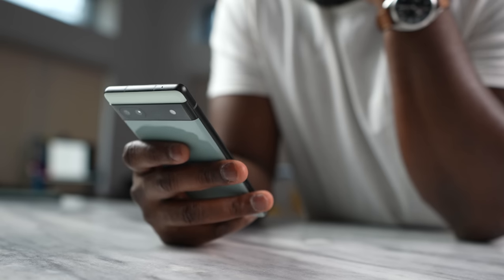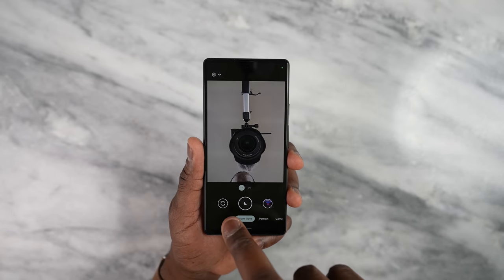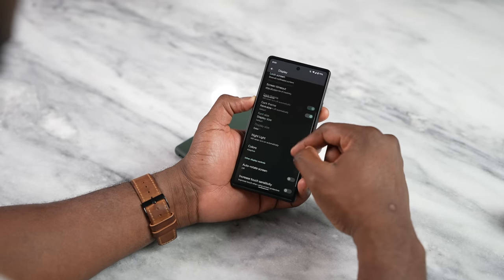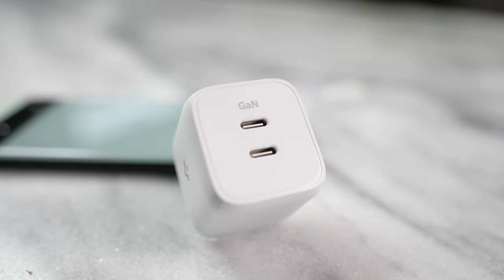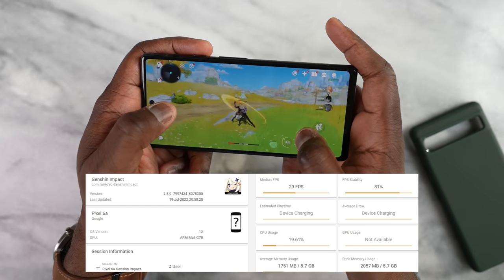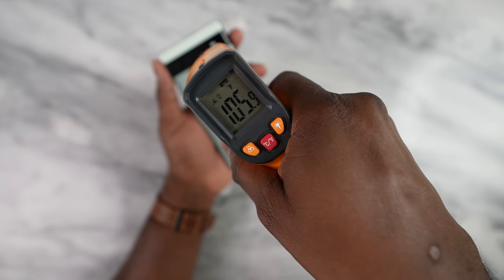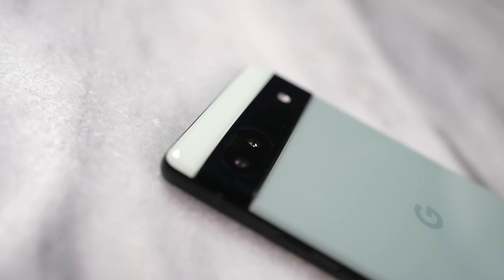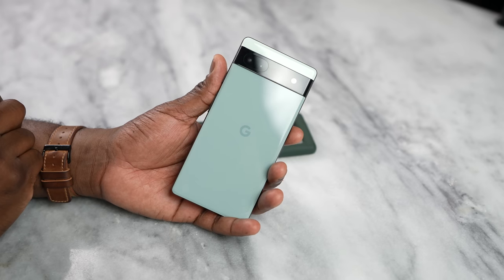Pixel 6a is best Budget Phone of 2022!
Yes the Pixel 6A is only prices at $449 and even though there are other Pixel 6 device on the market. Dare I say this is the best Pixel device or event the best budget smartphone on the market. what do you think?

Spigen Arc Station Pro 352
Spigen Pixel 6A case